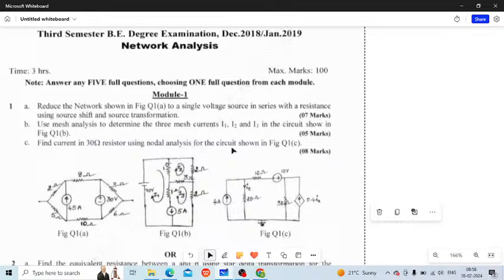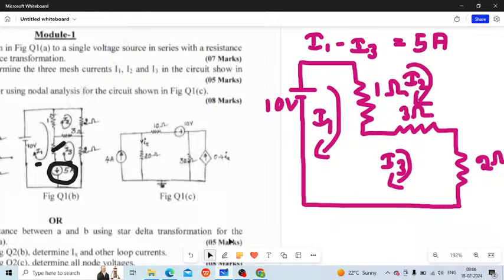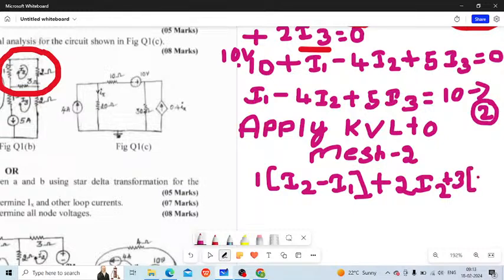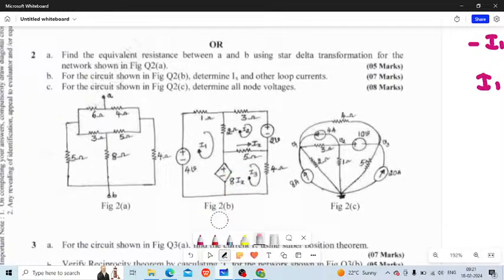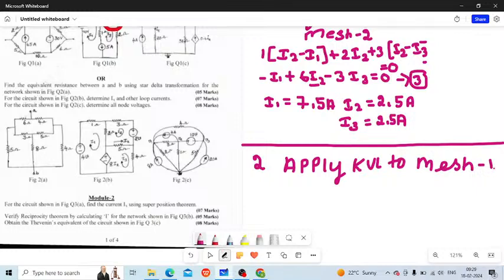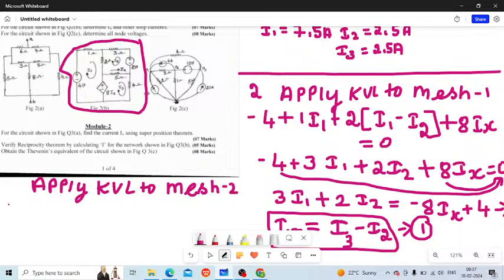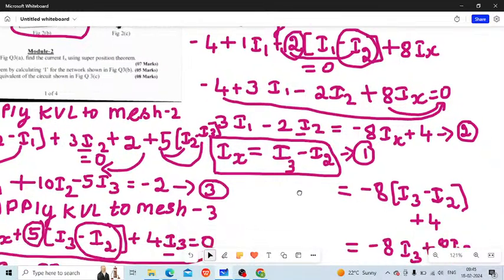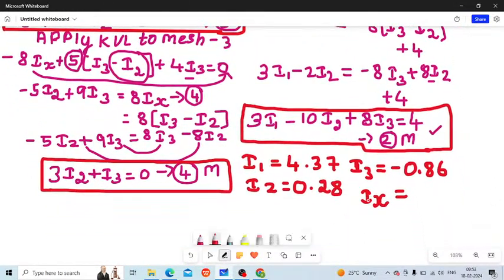mesh analysis live session